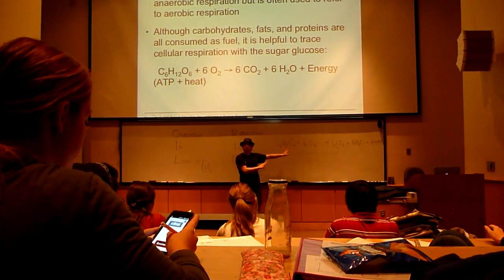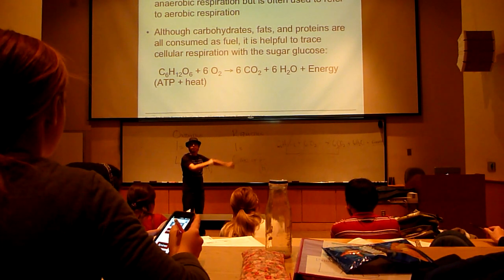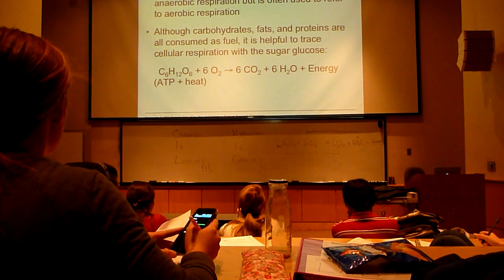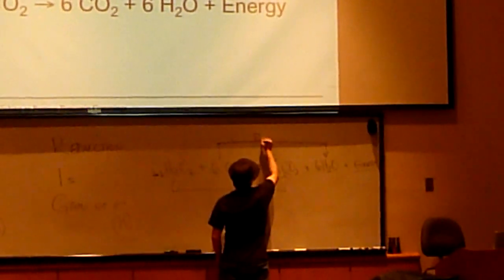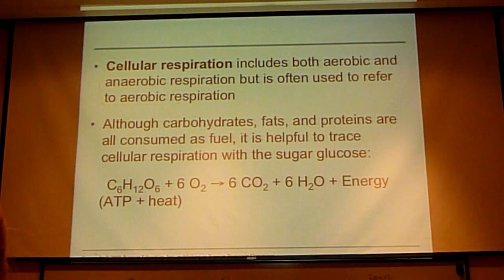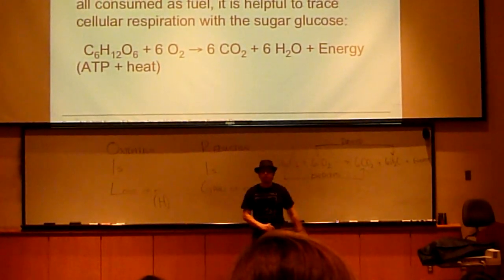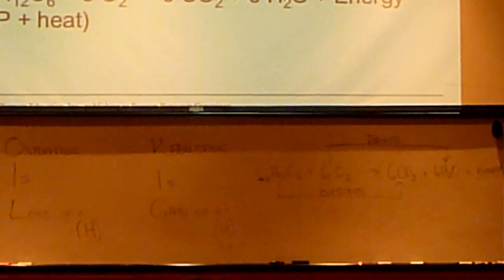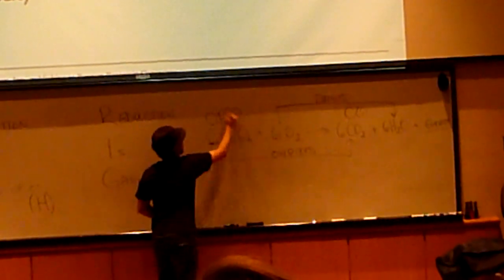Cell Respiration, Part 1 - Gen Biology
Thursday Lecture, October 20, 2011